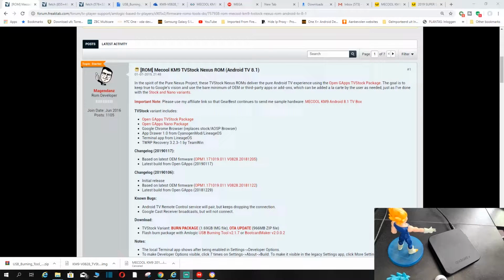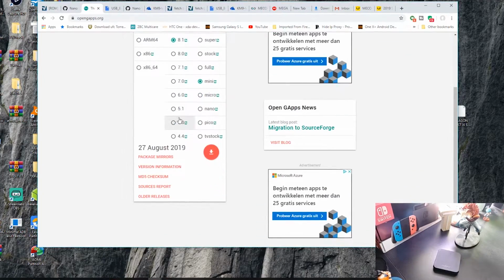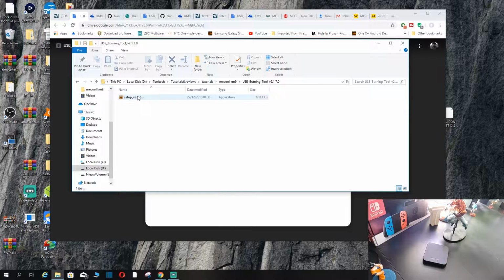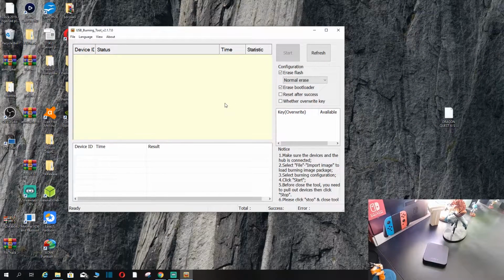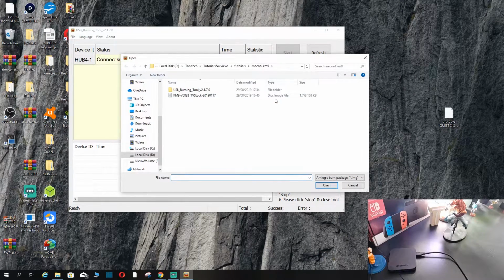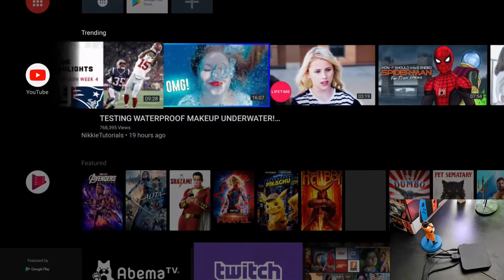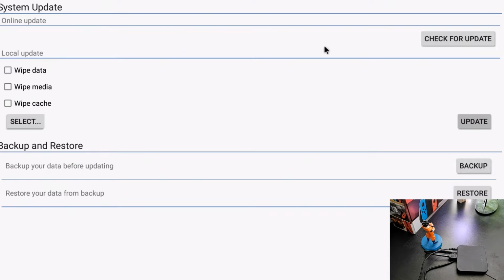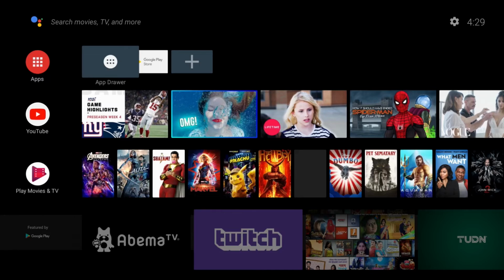Mecool KM9 Android TV CUSTOM ROM !!!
On today's video we are gonna flash the Mecool km9 android tv box with the Magendanz android tv custom rom (20190117)!  If you are a fan of android tv then this is a good rom for you. You can Purchase this box at gear and I will also be including Some coupons for you guys to use!
Thank you once again guys and HAPPY FLASHING!!

MECOOL KM9 Pro Classic Google Certificated Voice Control Android TV Box - Black EU Plug:

MECOOL KM3 Android 9.0 Voice Control TV Box Google Certification - Black 4GB RAM+64GB ROM EU Plug

WalkingPad C1 Foldable Fitness Walking Machine App Control Electric Gym Equipment from Xiaomi youpin - Gray
Good points:
√ Unique folding design
√ Intelligent speed control via footsteps
√ Super strong aluminum plate